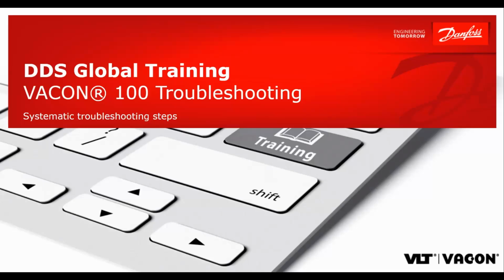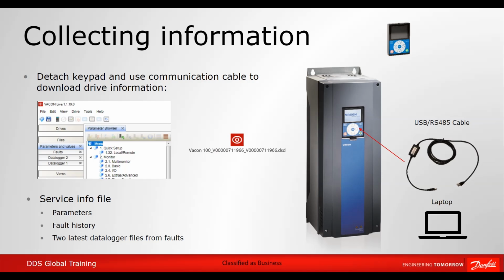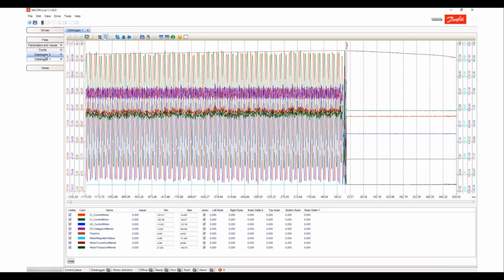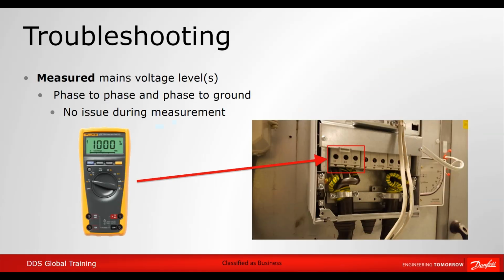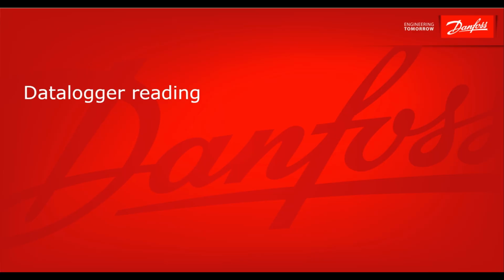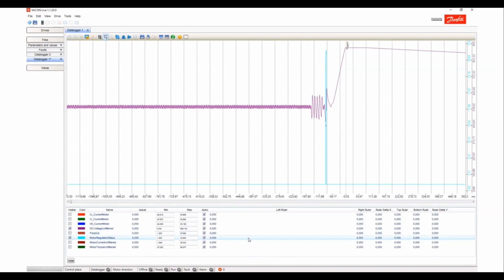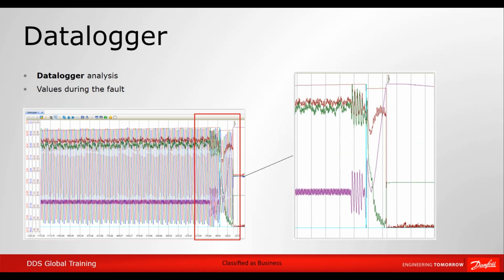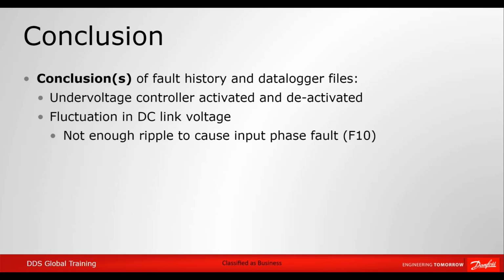VACON® 100 Systematic troubleshooting 系統化故障排除 | Danfoss | UVE | VFD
0:00 VACON® 100 - Systematic troubleshooting VACON® 100 - 系統化故障排除
0:11 Problem and process overview 客戶問題和客戶流程概述
1:00 Collecting information 資訊收集
3:28 Troubleshooting 故障排除
5:07 Datalogger vs Fault history  數據記錄器與故障歷史紀錄
6:14 Datalogger reading 閱讀數據記錄器文件
8:57 Recap of important things from the service info 回顧從此客戶問題的服務訊息中重要的內容
10:50 Conclusion 結論